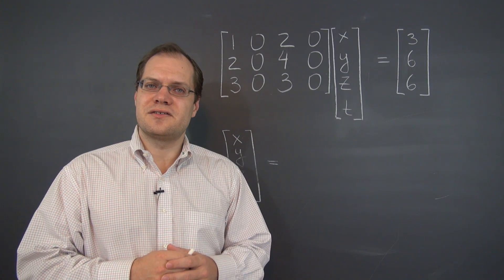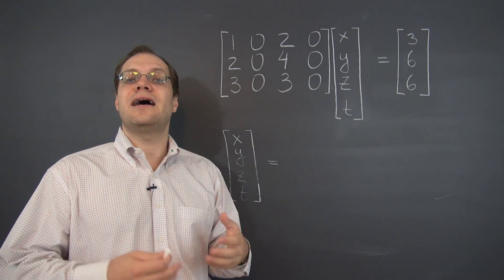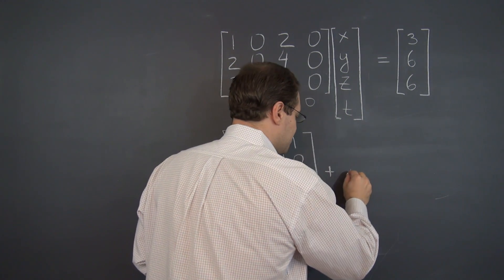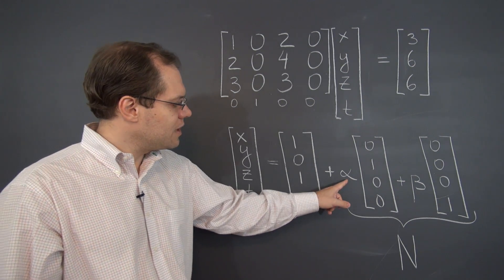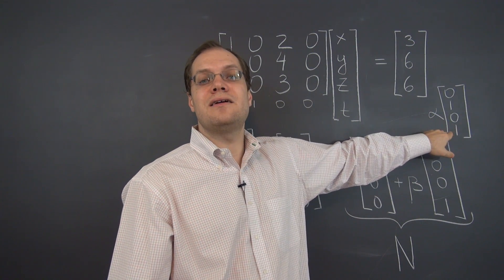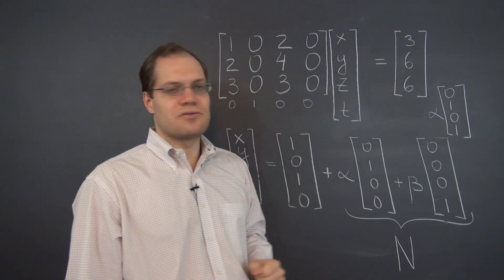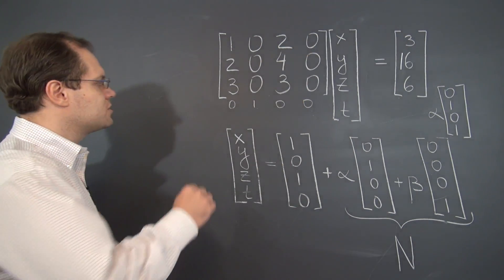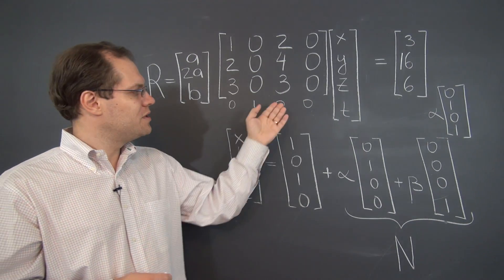Linear Algebra 8h: A Linear System with Zero Columns